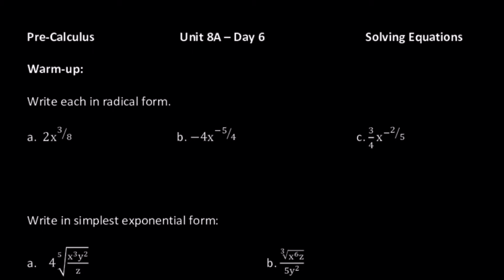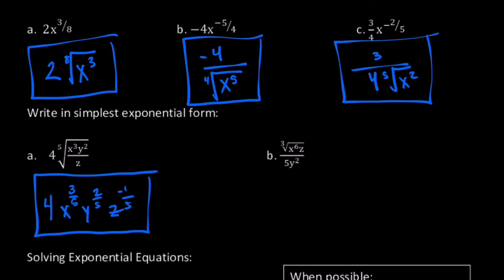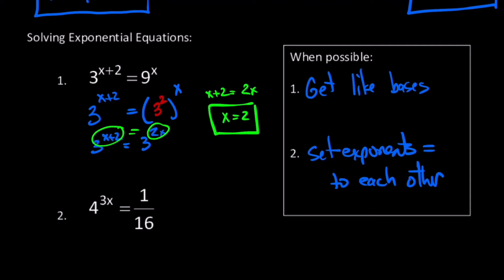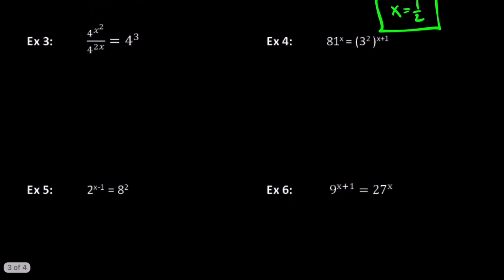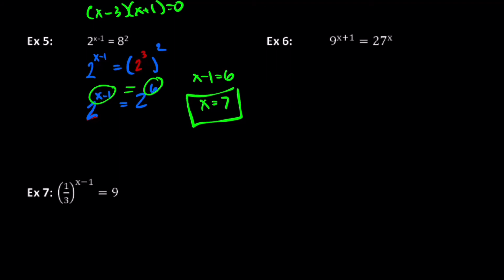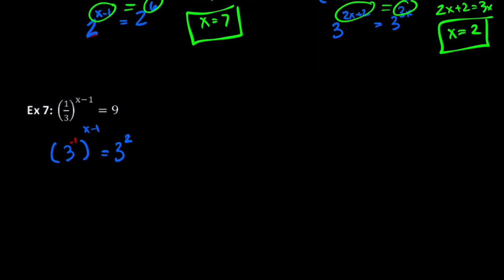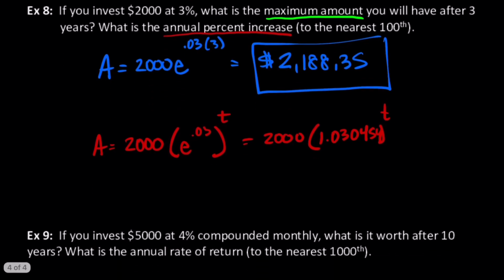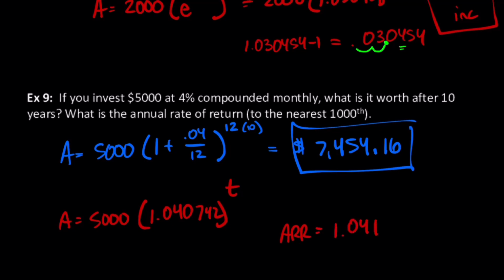Pre-Calc Virtual Lesson 8A.6